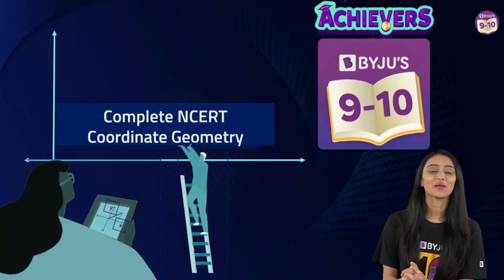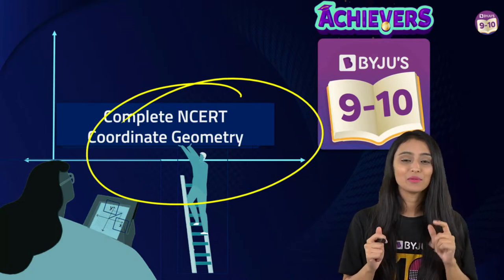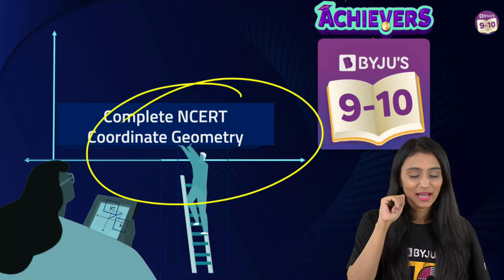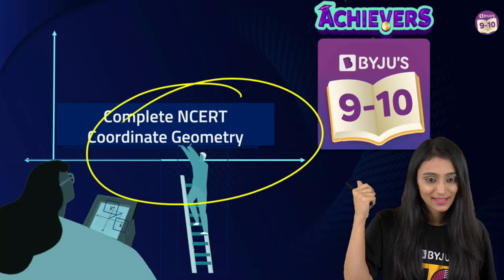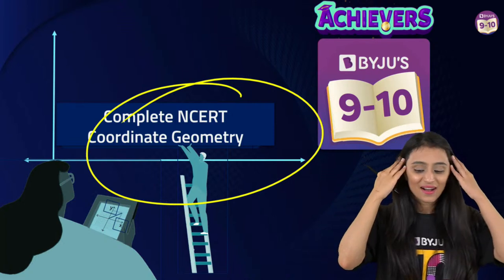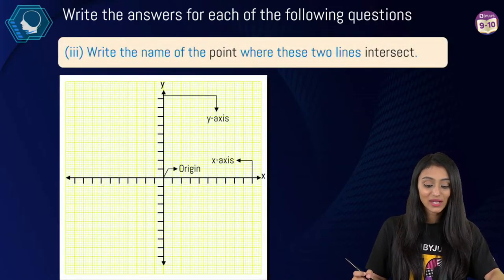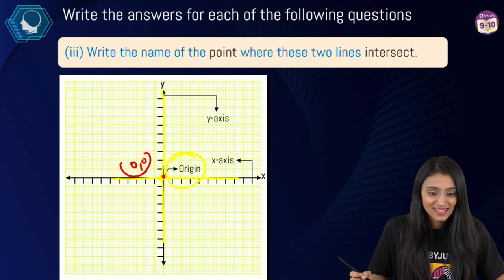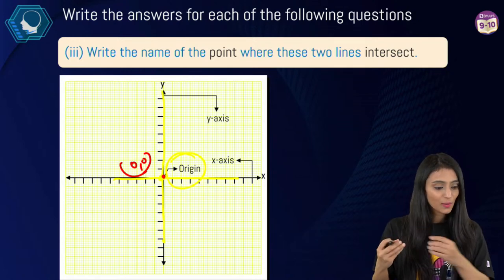Coordinate Geometry Class 9 Maths Complete NCERT Solutions for CBSE Class 9 Exams | BYJU'S Class 9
Join this one-shot BYJU’S Achievers series to revise all the important concepts and formulas from the class 9 Maths chapter, Coordinate Geometry. This class is hosted by your BYJU’S educator, Khushbu Ma’am.

In this class, Khushbu Ma’am will be covering some important questions based on NCERT from your class 9 Maths chapter, Coordinate Geometry. Khushbu Ma’am has put together these questions keeping your class 9 term exams in mind. In this class, we will be covering all the questions from the following exercises: Exercise - 3.1, Exercise - 3.2 and Exercise - 3.3. Ma’am also will be covering some relevant examples to help make your learning easier.

Grab this opportunity to clear all your doubts and queries with Khushbu Ma’am through the live chat box.